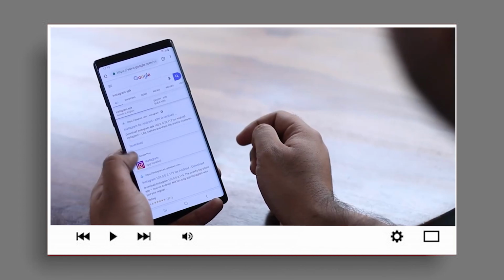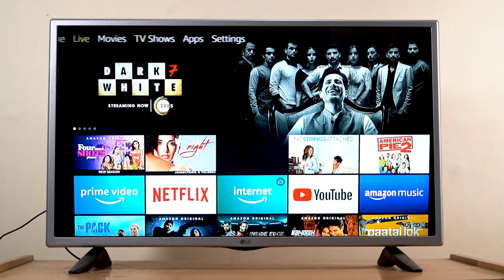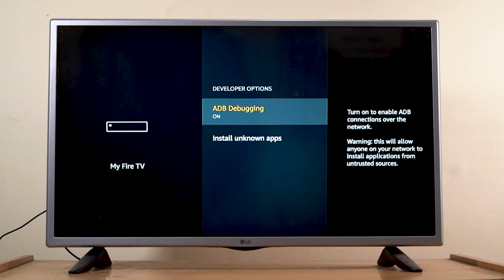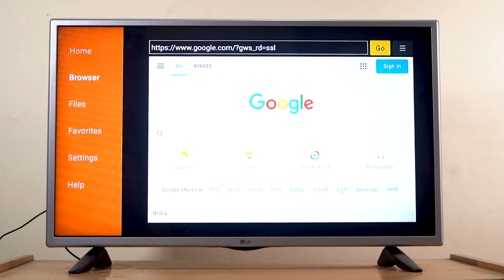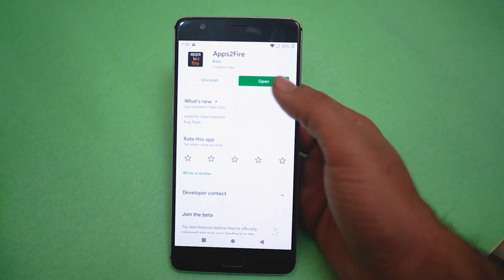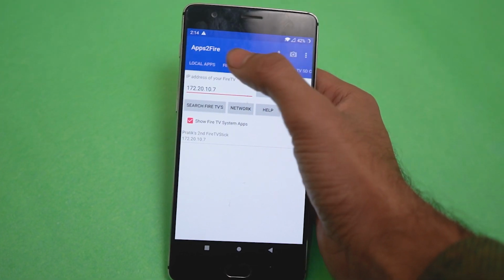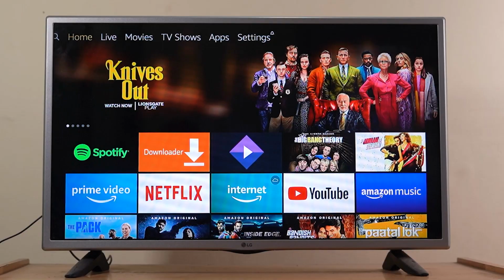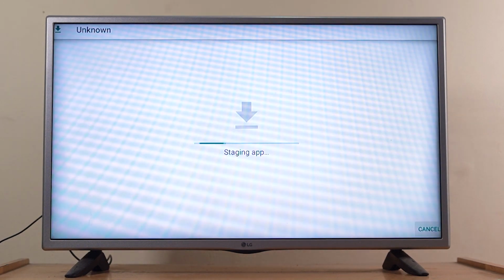3 Ways to Sideload Apps on the Fire TV Stick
Useful links